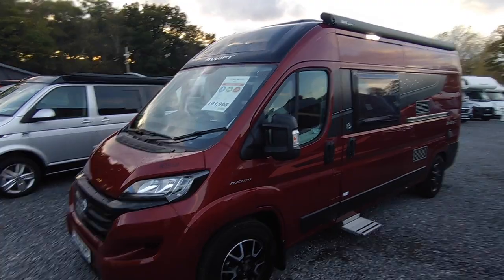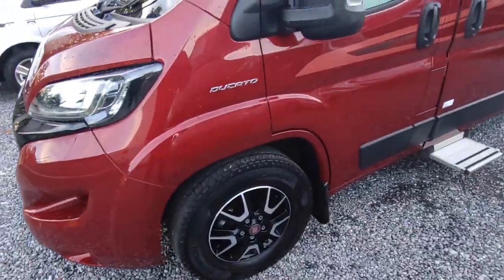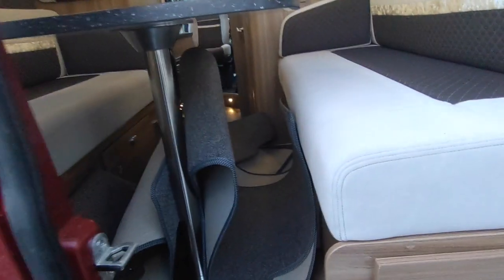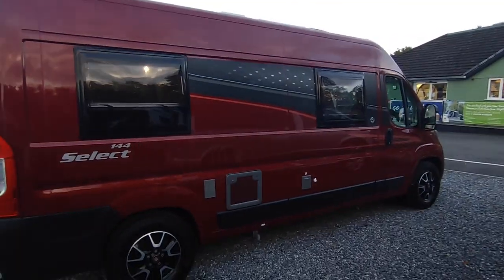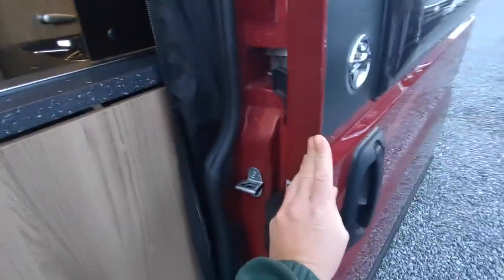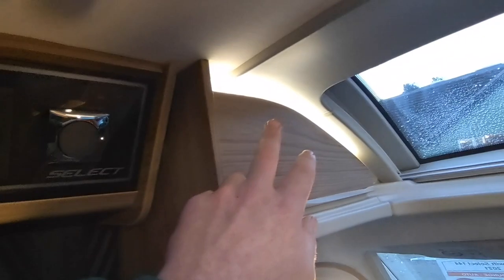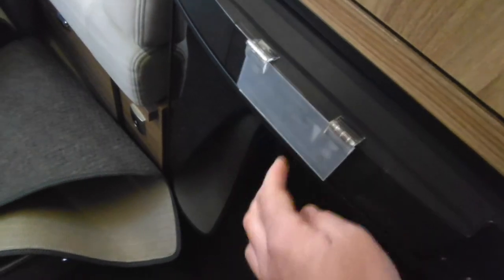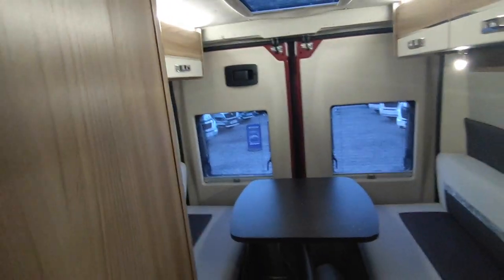2021 Swift Select 144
Take a look around this 2014 Swift Challenger 530 SE, currently for sale at Highbridge Caravans.